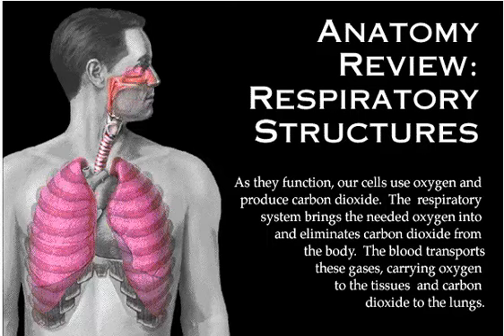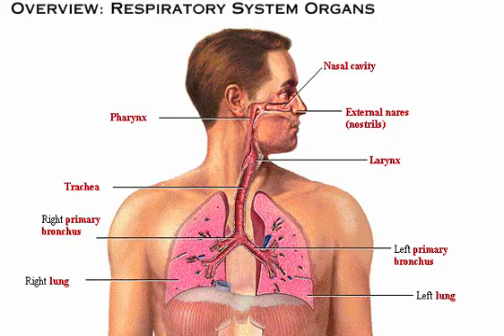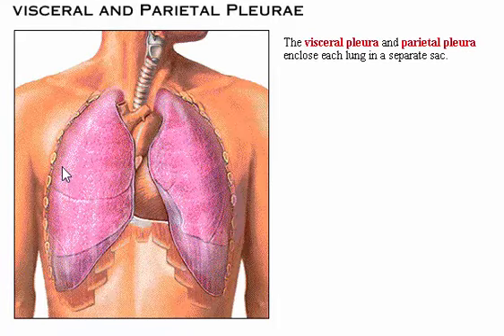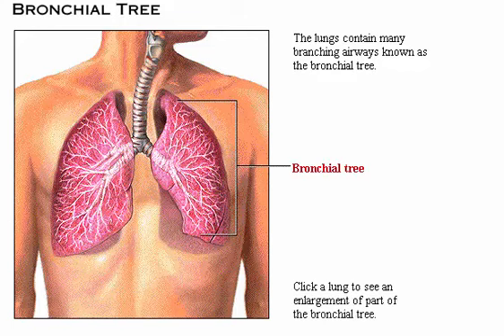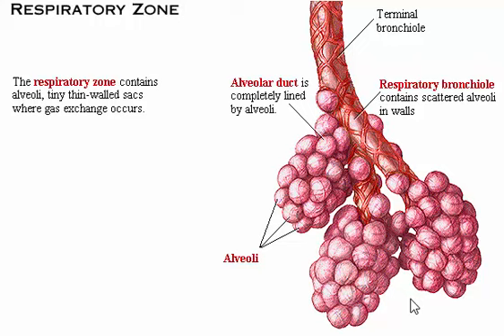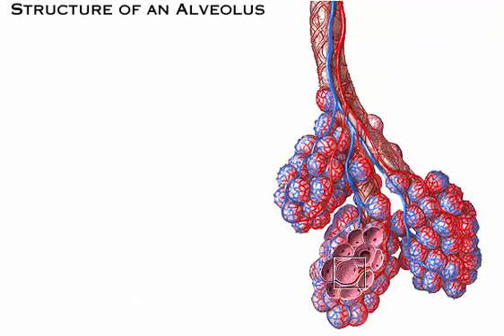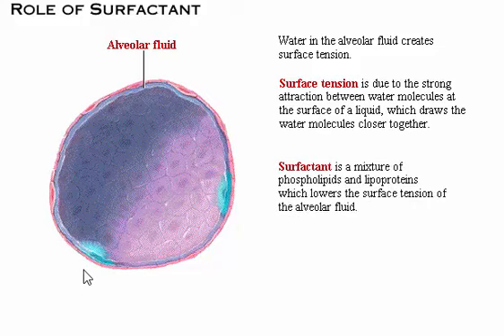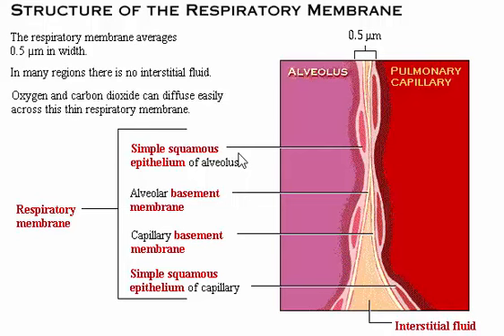Anatomy Respiratory System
As they function, our cells use oxygen and produce carbon dioxide. The respiratory system brings the needed oxygen into an eliminates carbon dioxide from the body. The blood transports these gases, carrying oxygen to the tissues and carbon dioxide to the lungs.

Other video about System Respiratory

Translated titles:
Anatomie Atemwege

शरीर रचना श्वसन तंत्र

Anatomie respiratoriese stelsel

Anatomya ng respiratory system

해부학 호흡계

Sistema respiratorio anatómico

الجهاز التنفسي التشريح

শারীরস্থান শ্বাসযন্ত্রের সিস্টেম

एनाटोमी श्वसन प्रणाली

اناتومی سانس لینے کے نظام